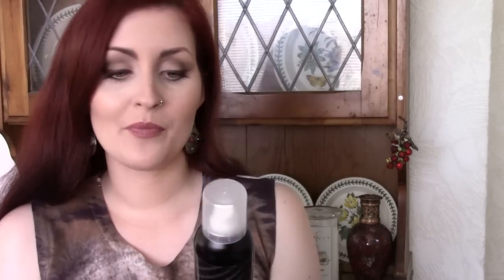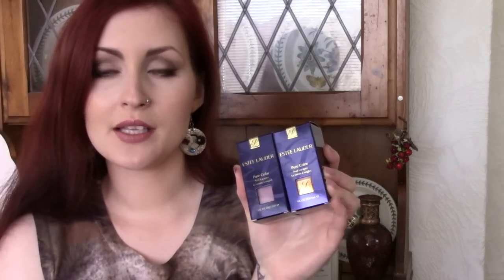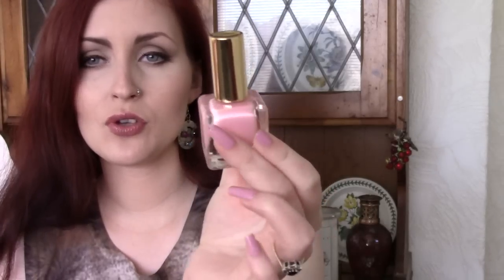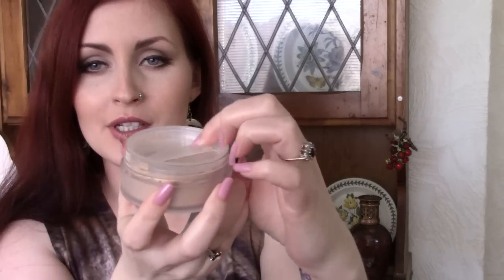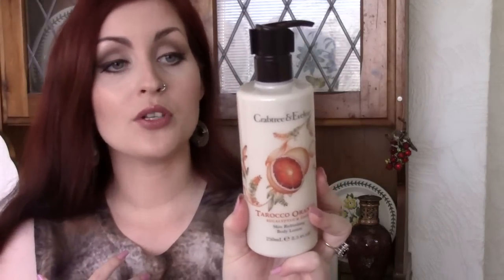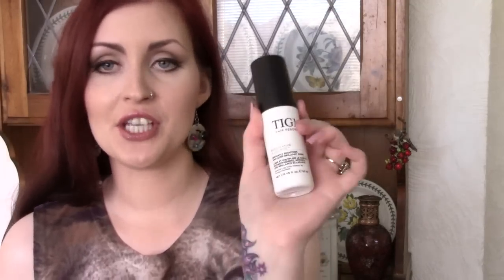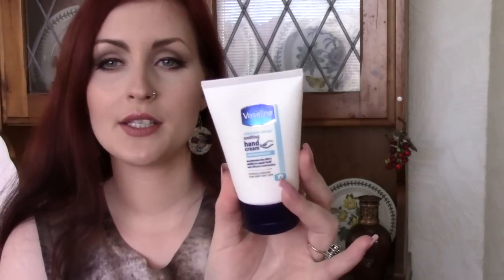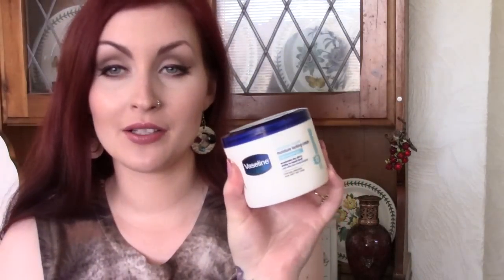Beauty Bits: Laura Mercier, Estee Lauder, TIGI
A collection of beauty products I've been trying recently!